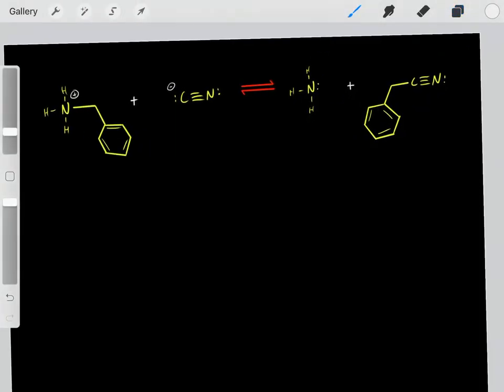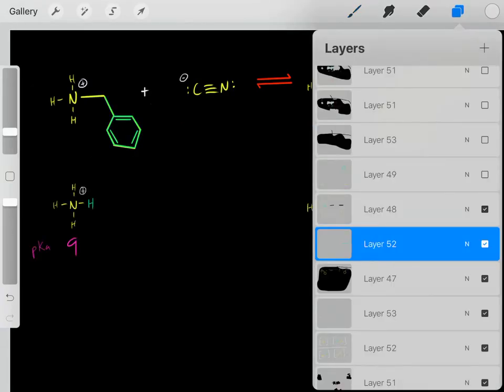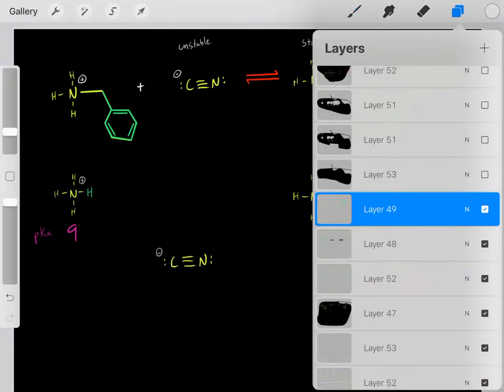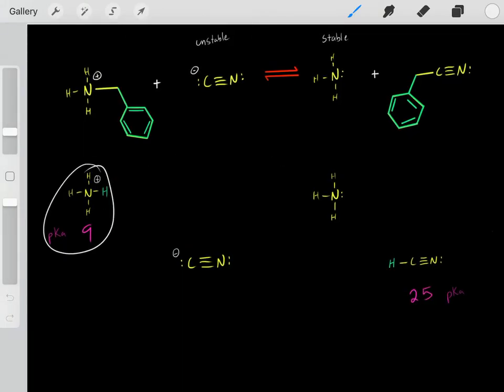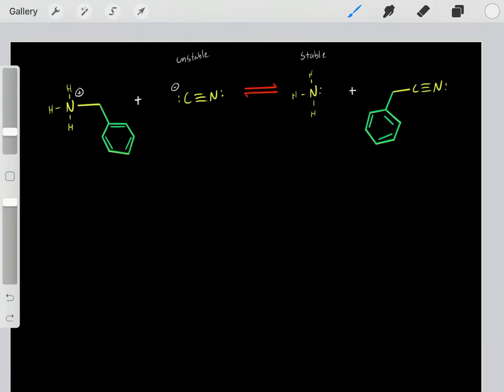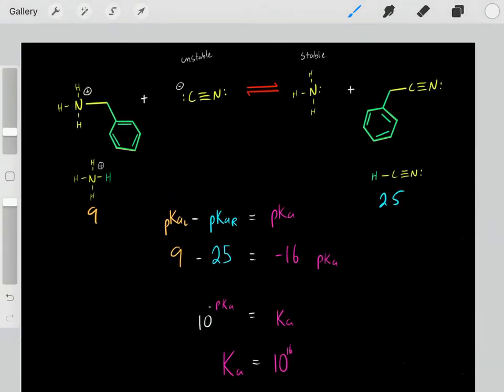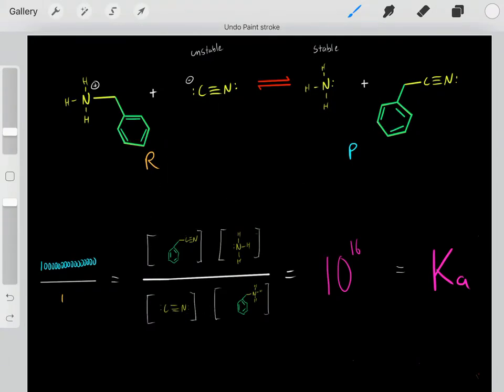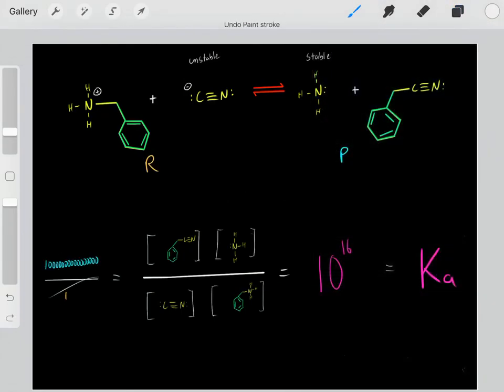Determining if a Chemical Reaction will Favor the Reactants or Products (ADVANCED PART 2)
The link below is an introductory video that explains how to use pKas to determine if a chemical reaction will favor the reactants or products